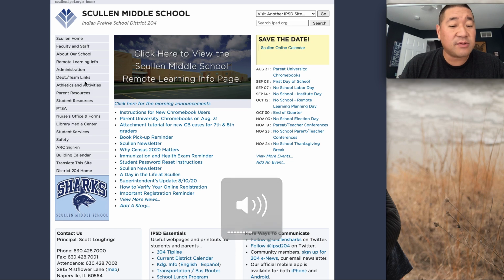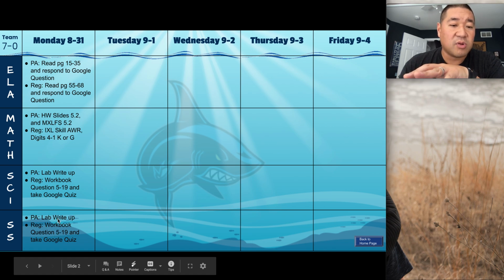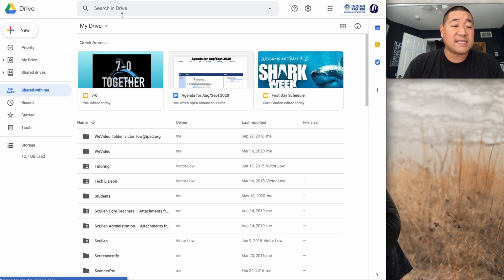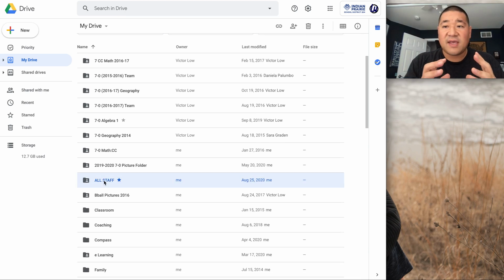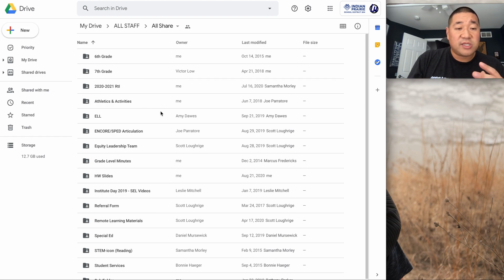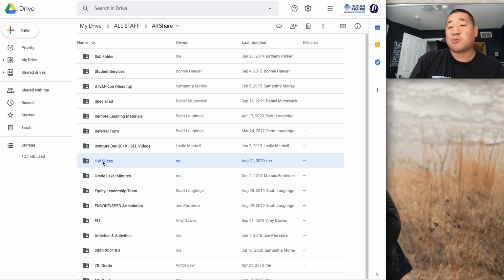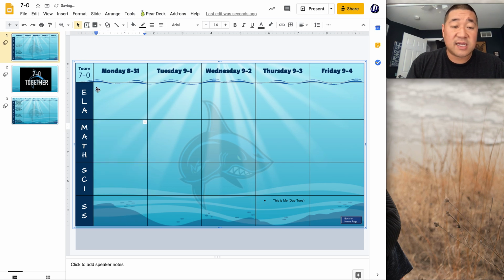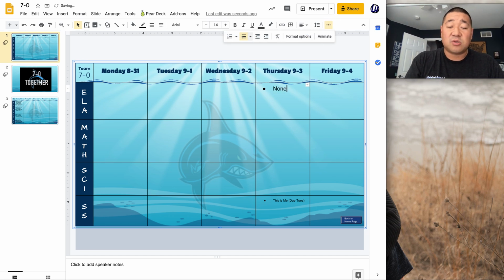HW Slides on All Share